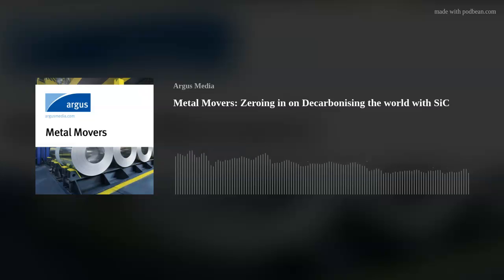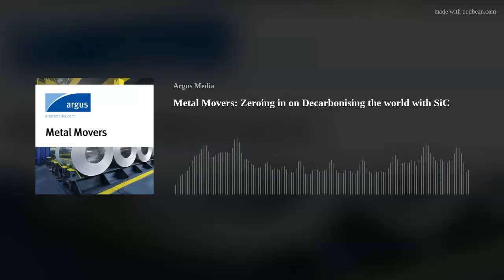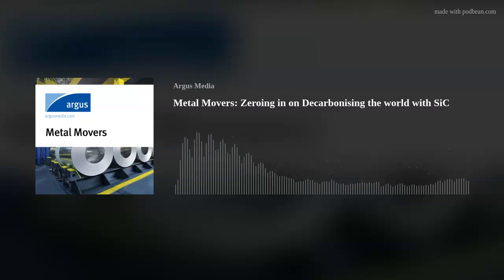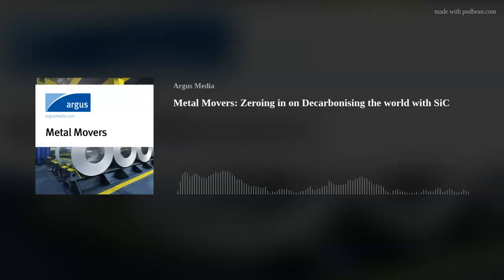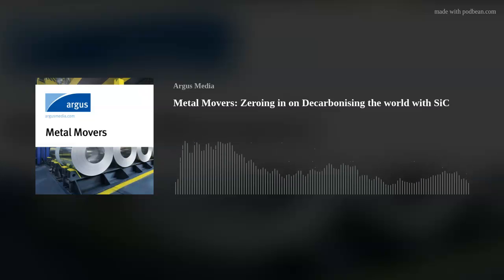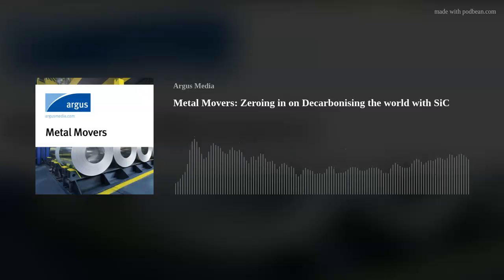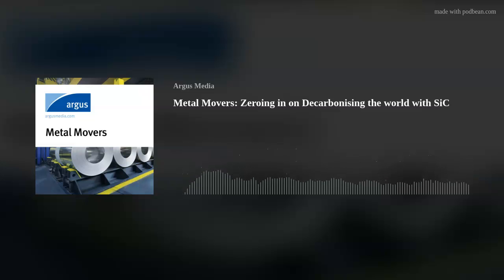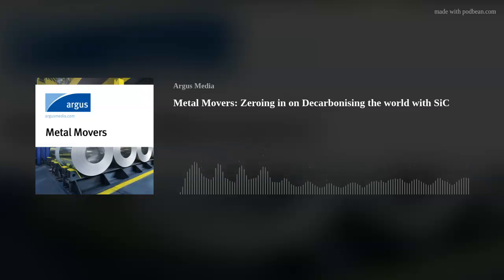Metal Movers: Zeroing in on Decarbonising the world with SiC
This episode covers silicon carbide with a focus on decarbonisation across electrified industries.
Tune in as Caroline Messecar, Senior Reporter - Rare Earths and Electronic Metals, quizzes Exawatt CEO, Simon Price and Adam Dawson, Senior Research Analyst, on this crucial semiconductor material.
Sign up for our free Argus Metals Market Highlights